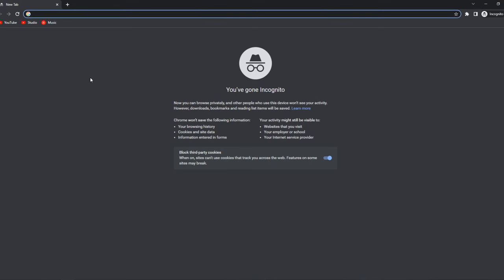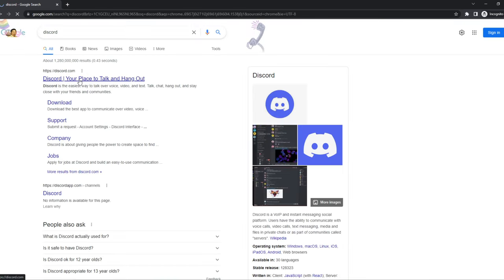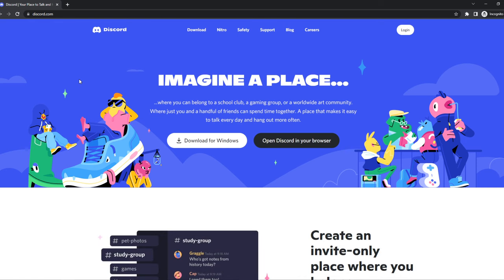How to Rejoin a Discord Server When Banned (Full Tutorial)